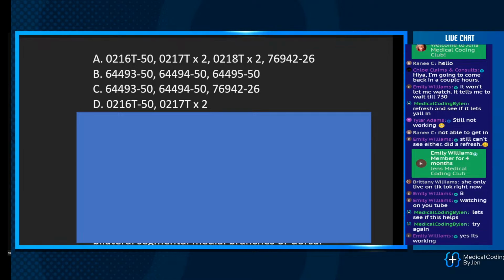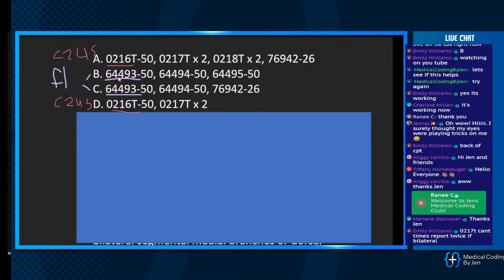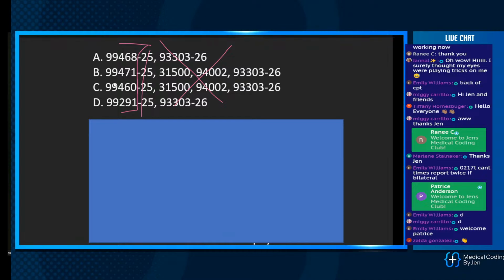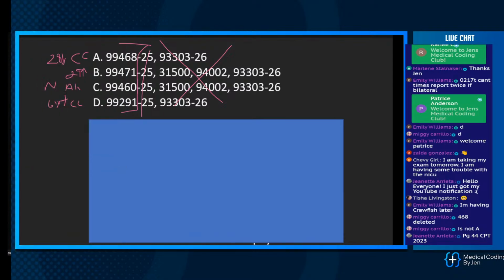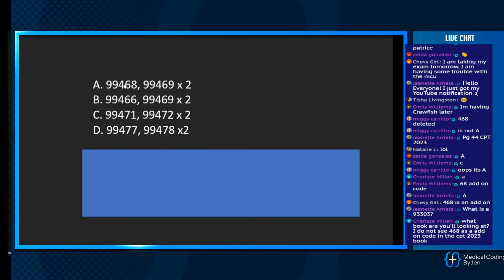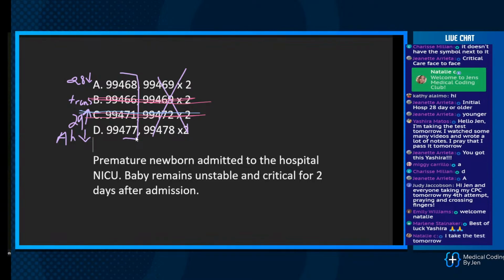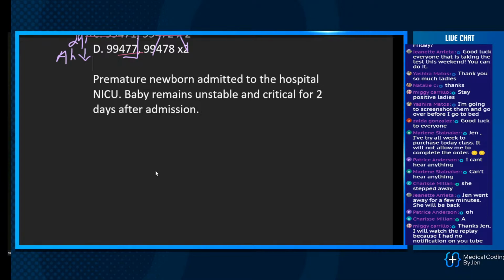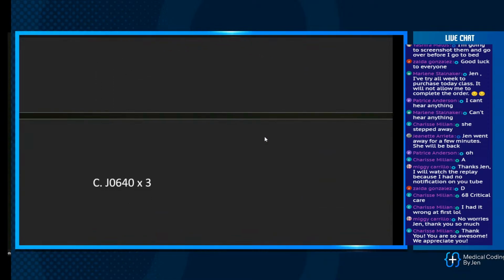(LIVE NOW!) Q&A Medical Coding Exam Help CPC CCS FREE Online Certification Class Tips Tricks Hacks